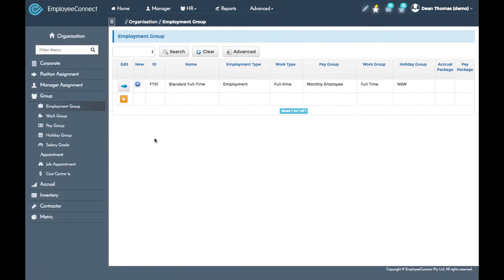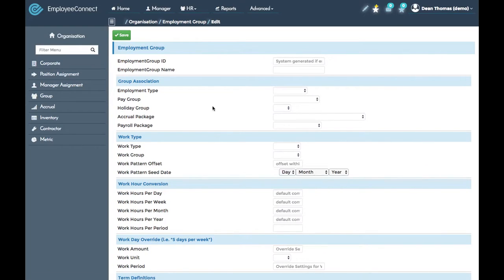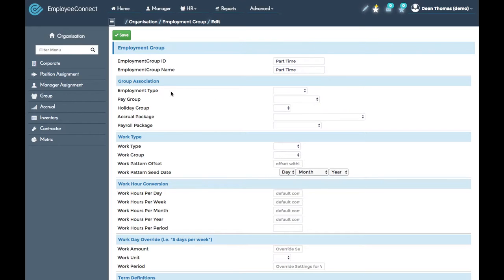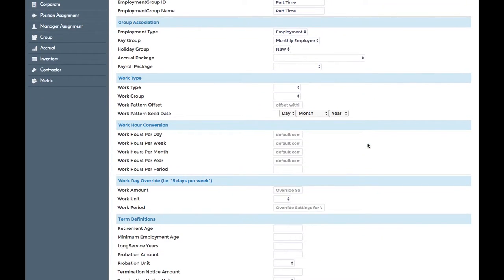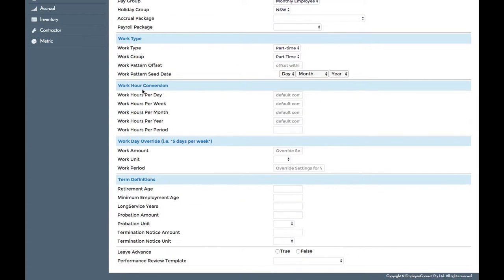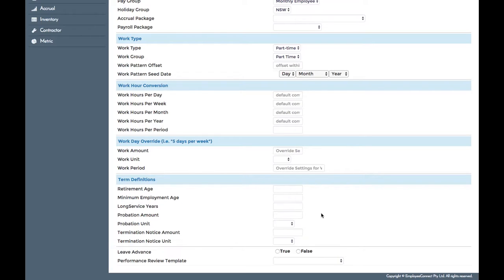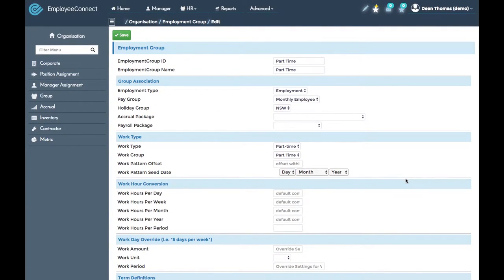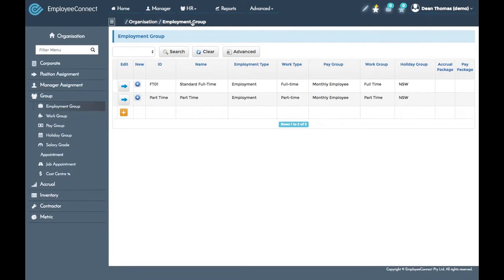Setting Up: Employment Groups